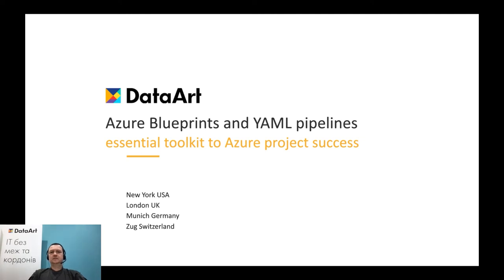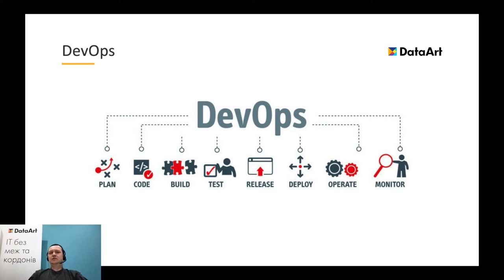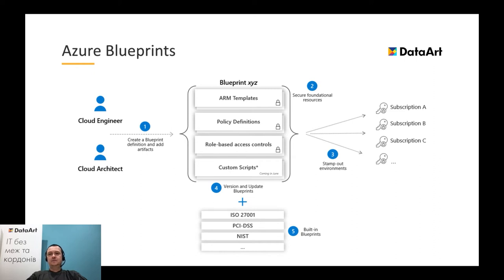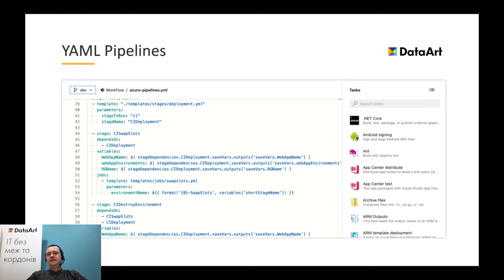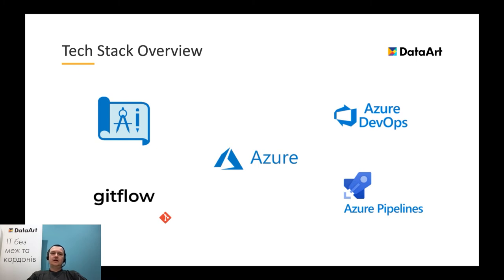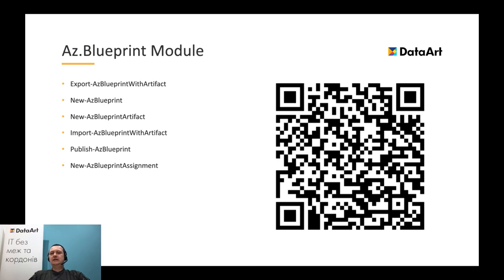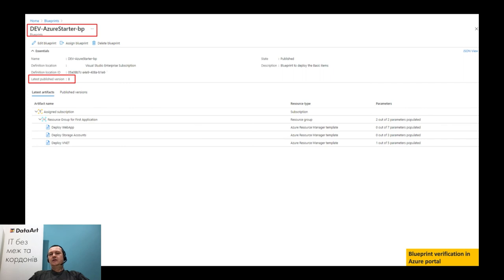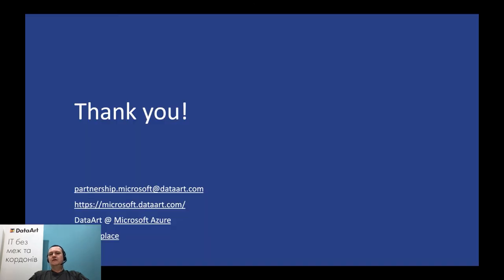Azure Blueprints and Azure DevOps YAML pipelines - essential toolkit to Azure project success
Leontiy Onishchuk, DevOps Engineer, DataArt, speaking at the DevOps Stage, one of the biggest online conferences for those who create complex software, work on non-trivial technical problems and use cutting edge technologies.
Leontiy explains how to manage, deploy, and monitor an Azure project and to significantly reduce effort, time, and risks at all stages of SDLC leveraging Azure Blueprints and Azure DevOps YAML pipelines, and Best Practices paradigms (Infrastructure as Code and Pipelines as Code, respectively).